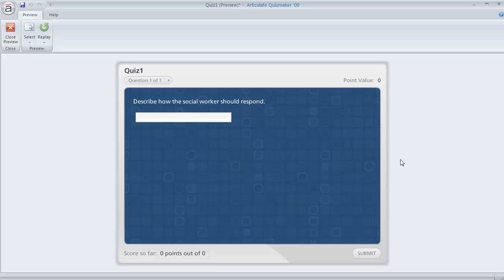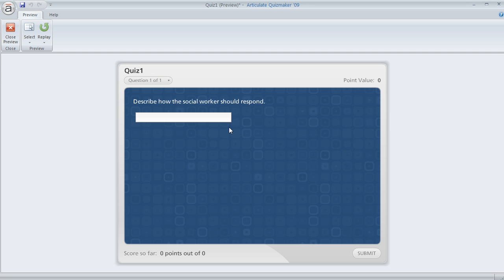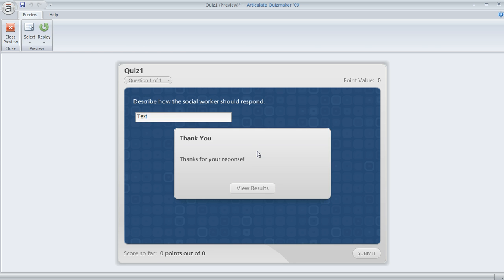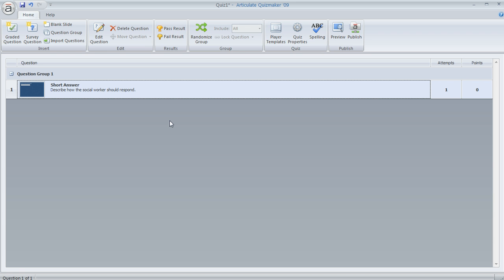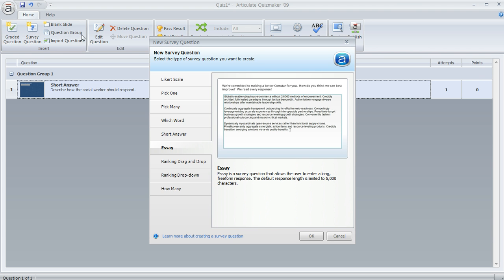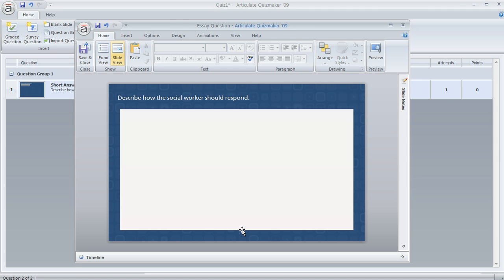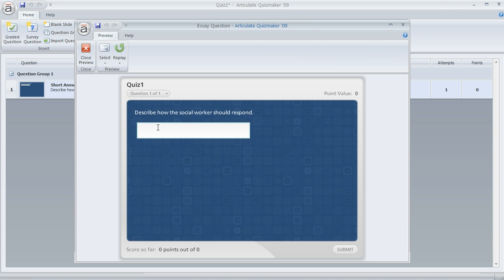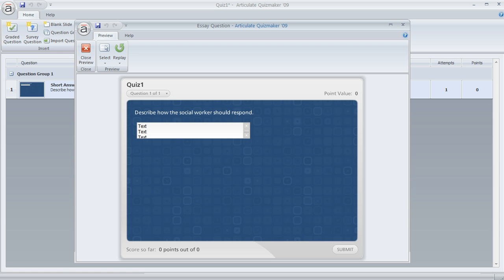Articulate Quizmaker tutorial: Collecting multiple lines of text in a survey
Watch this tutorial to see a handy tip that is useful for collecting multiple lines of text in an Articulate Quizmaker survey. This will help you let your learners add more text in free response questions. Get more Articulate tips, guides and templates